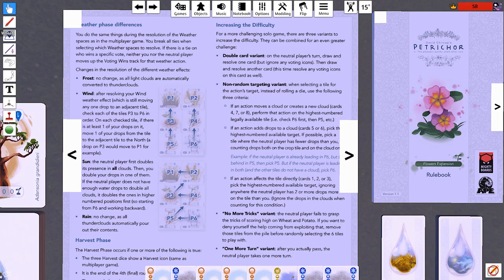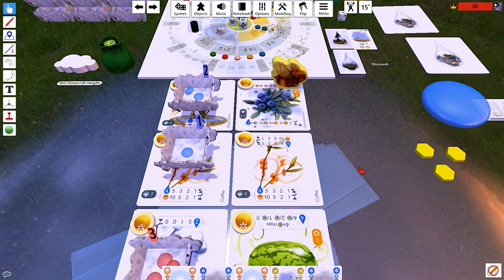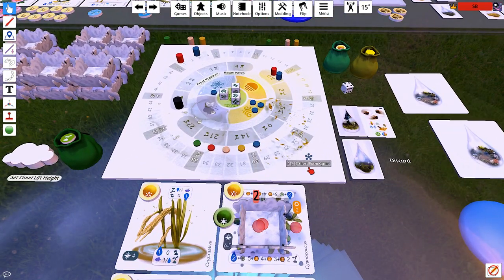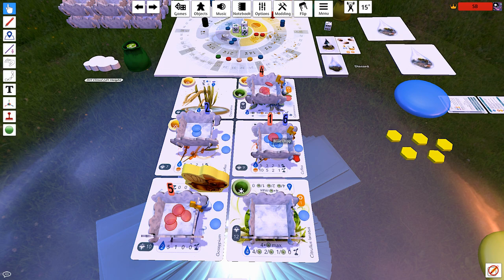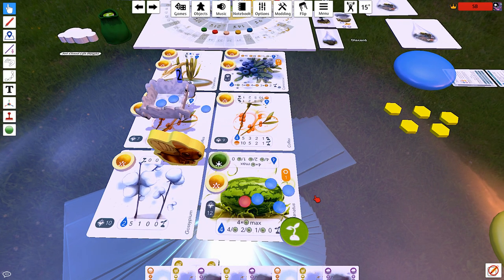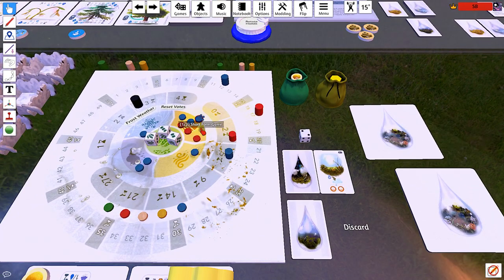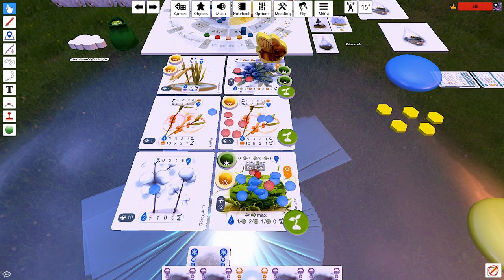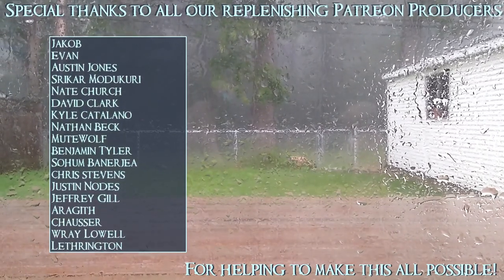SB Plays Petrichor 02 - Bees For Everyone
Look, I know honeybees are vital to the ecosystem or whatever, but that doesn't mean I have to like them.

Tabletop Simulator is a program that does pretty much what you would guess from its name, allowing you to play board games, card games, RPGs, and more without ever having to leave your computer. After all, who would want to leave their computer?